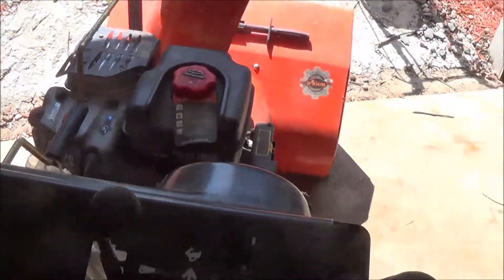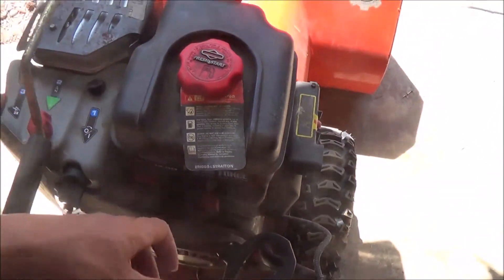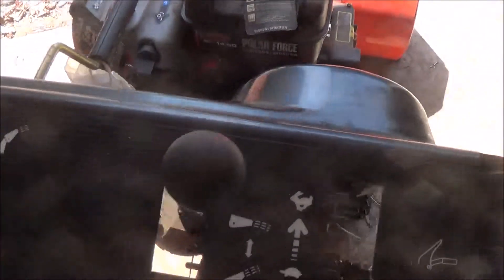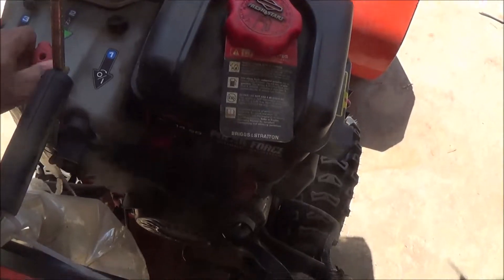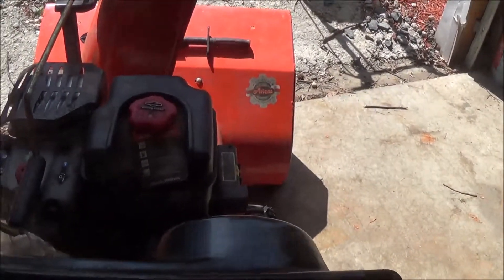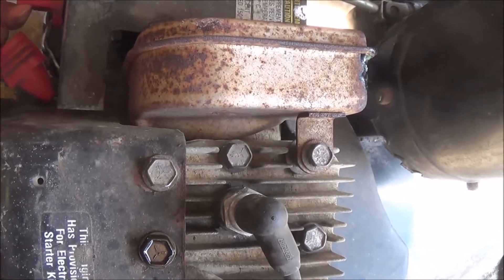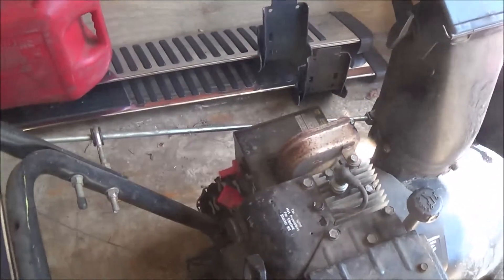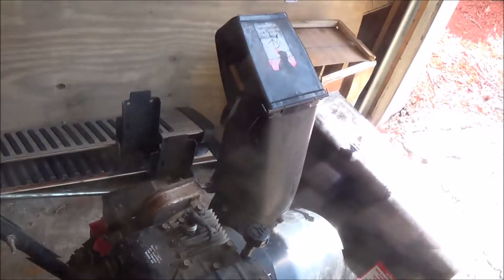snow blower last start for this year